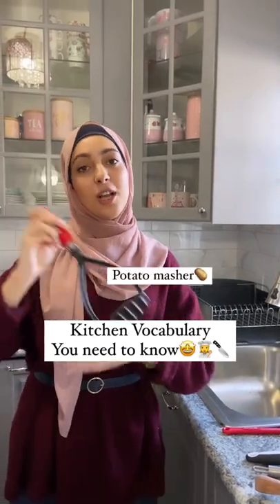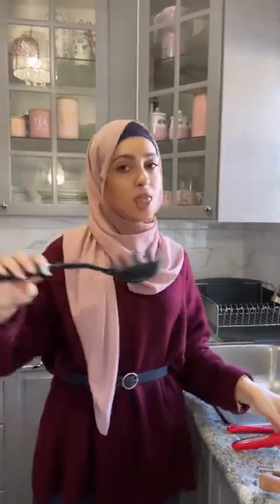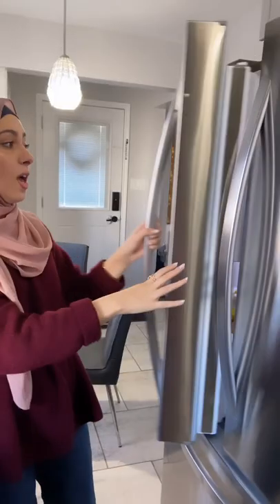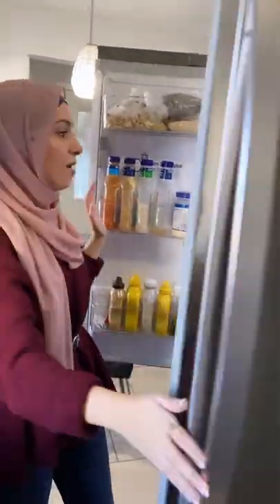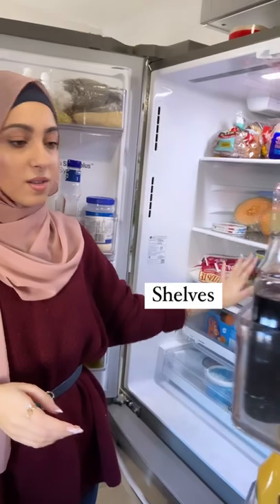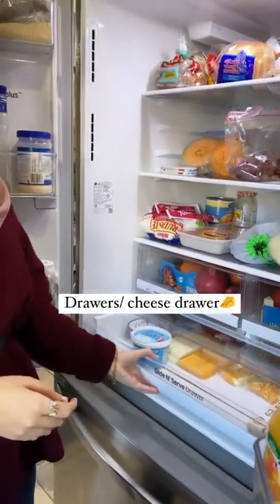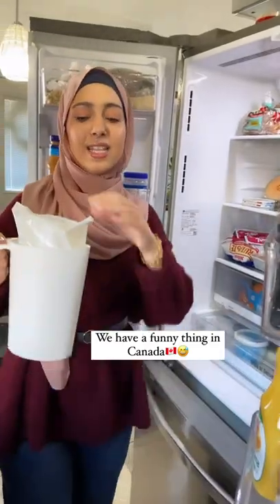Kitchen Vocabulary in English👩‍🍳